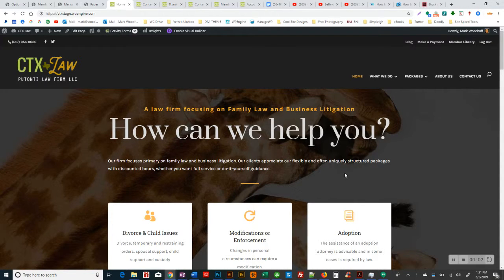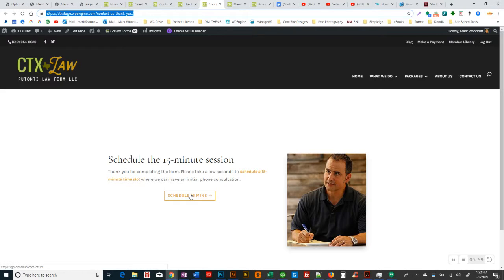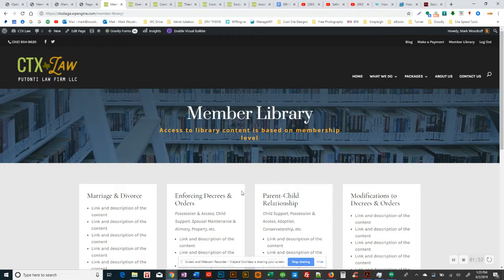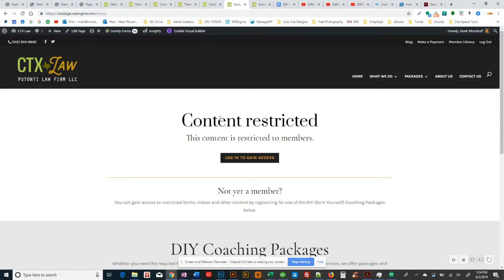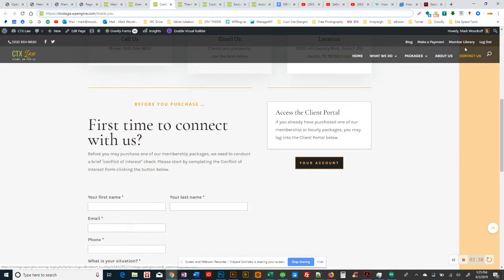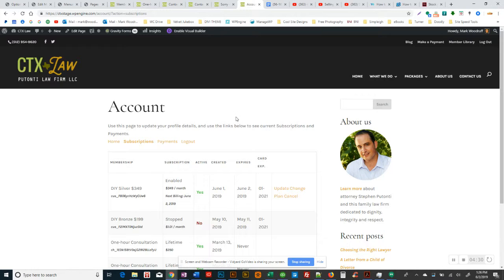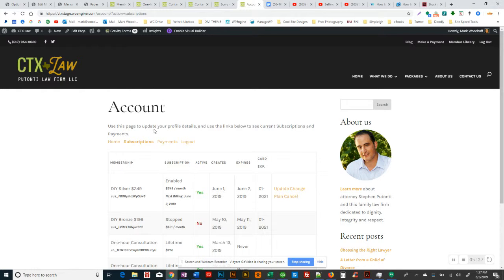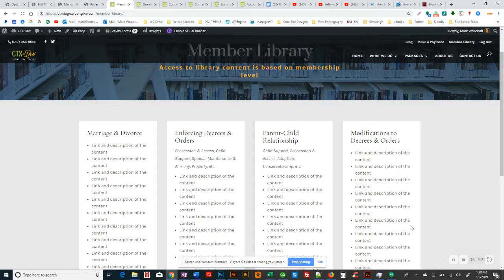ctxstage.wpengine.com: Tour of protected member content, user experience, Account page